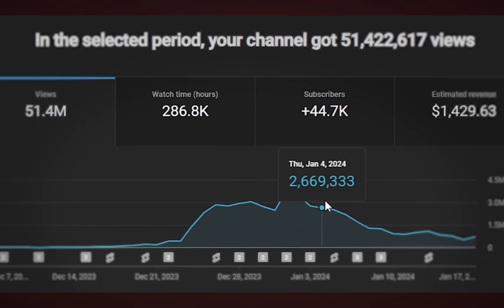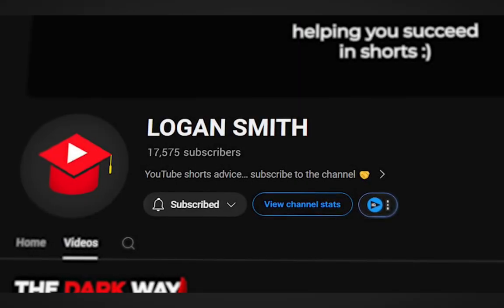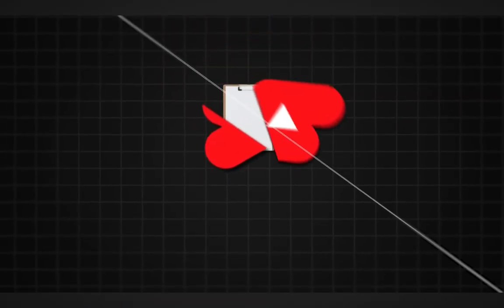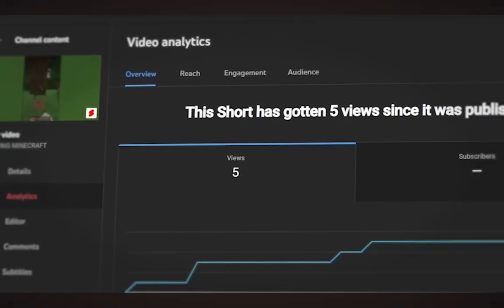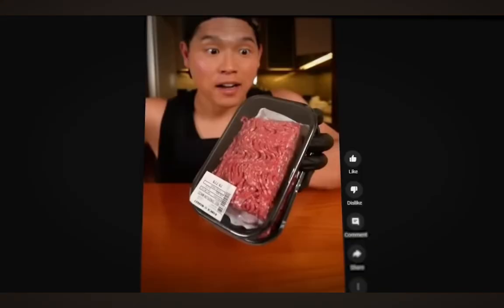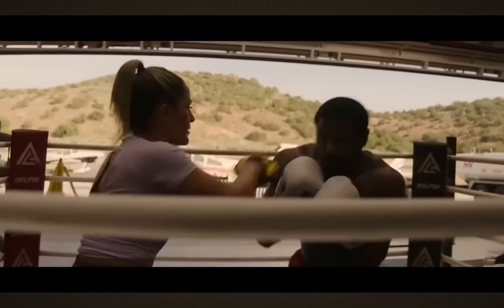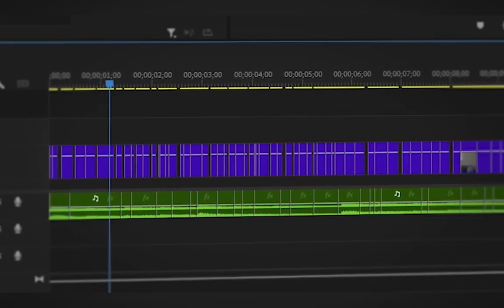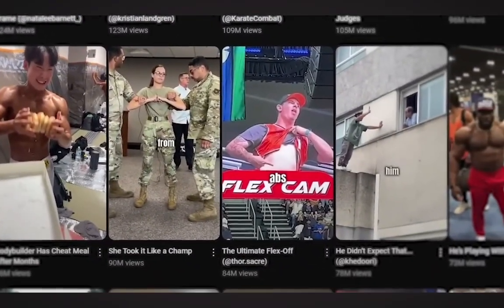How to grow in YouTube (not my vid)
this video shows how to grow ur channel pt1 sorry for the ad